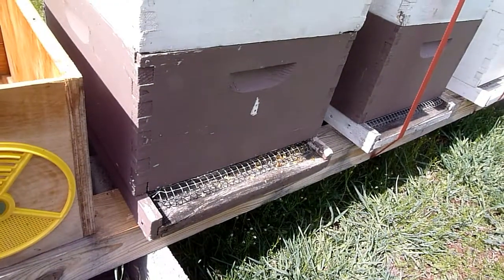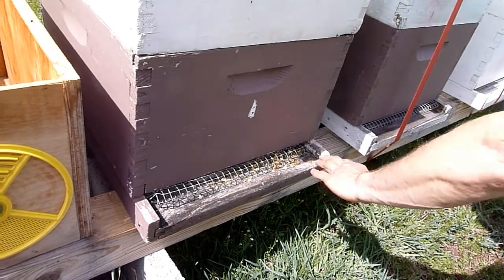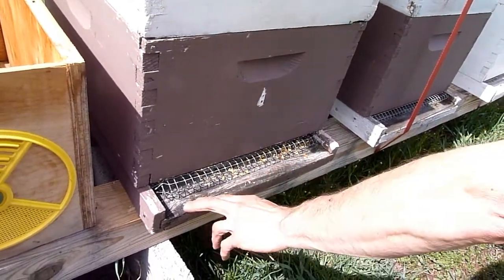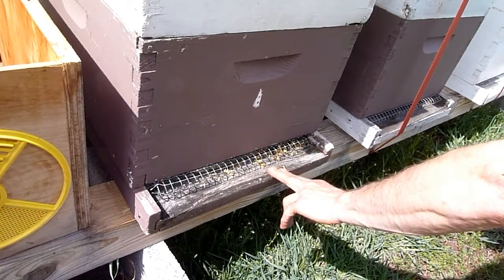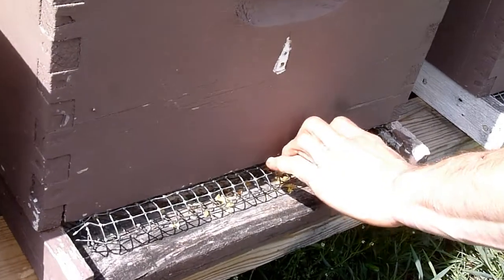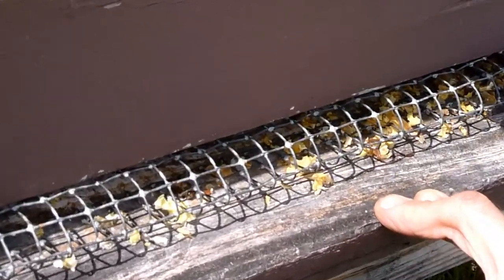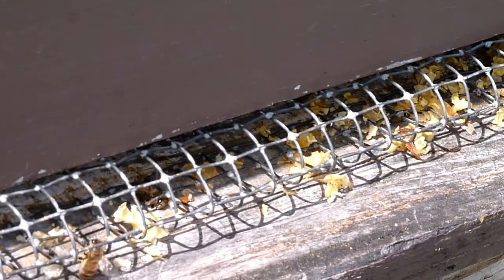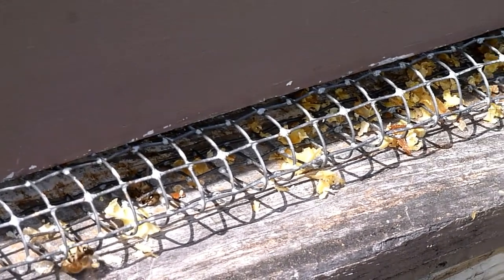NWNJBA Video Short - Wax Capping Robbing Indicator